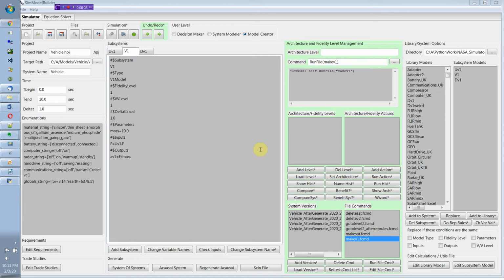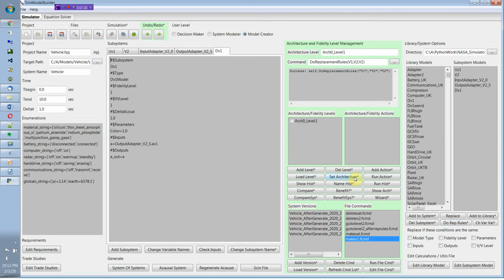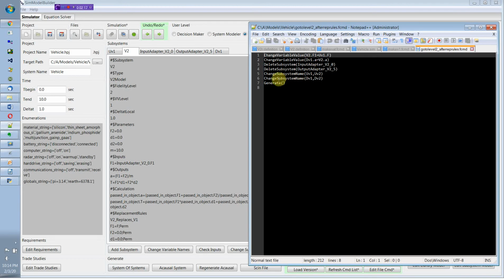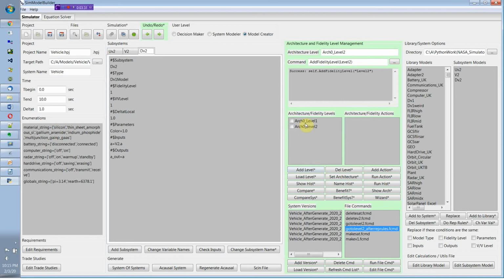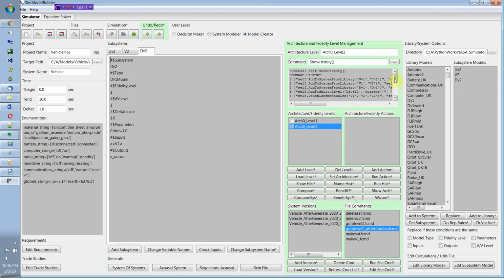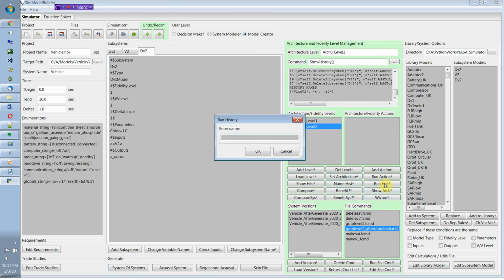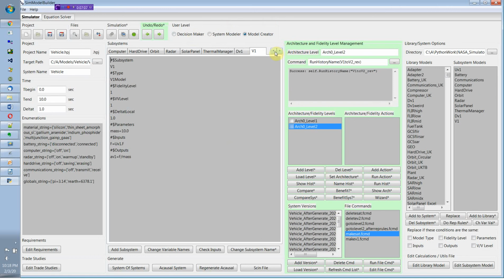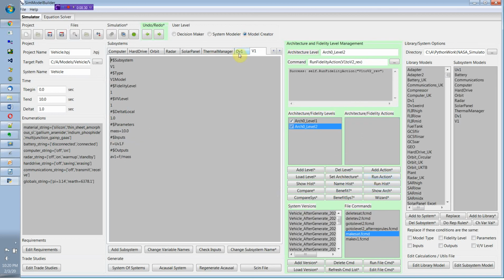3. Named History / Fidelity Actions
Shows how named history & fidelity actions are created to help with fidelity transitions.